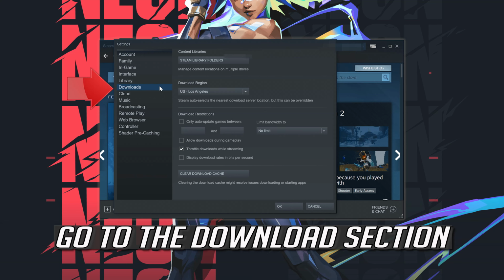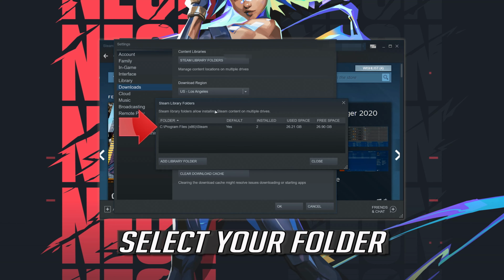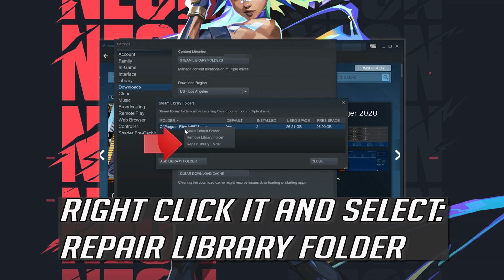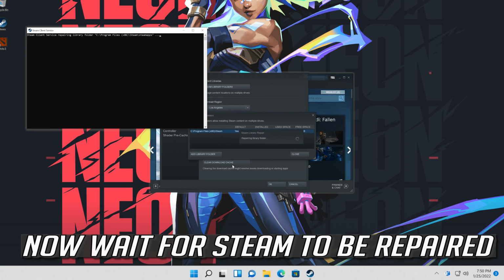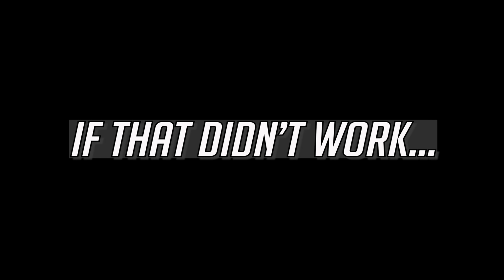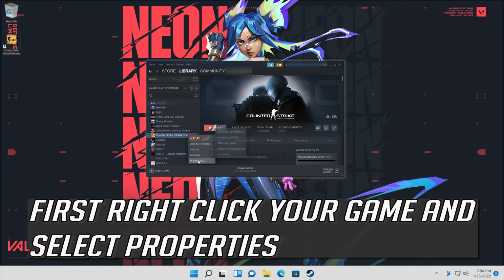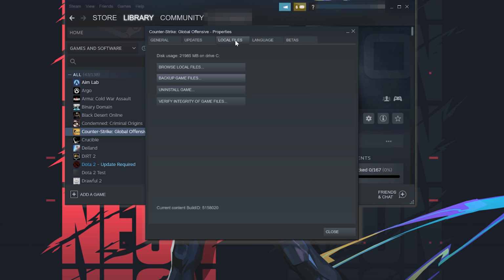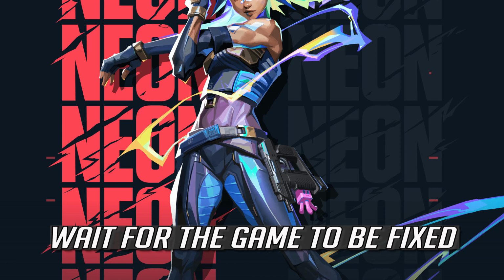Fix Steam Game Won’t Launch in Windows 11 [Tutorial]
This tutorial will explain how to fix the problem when your Steam games are not launching on Windows 11.